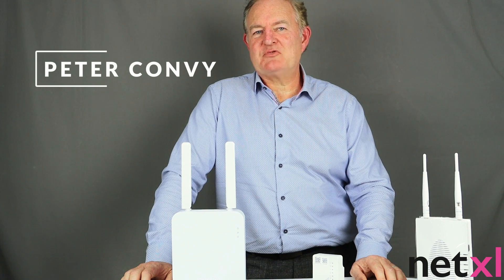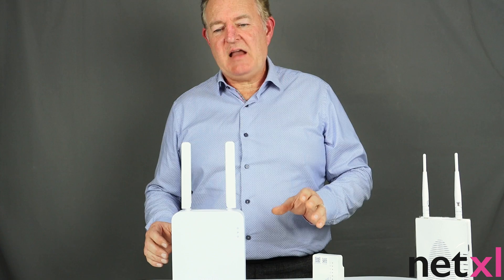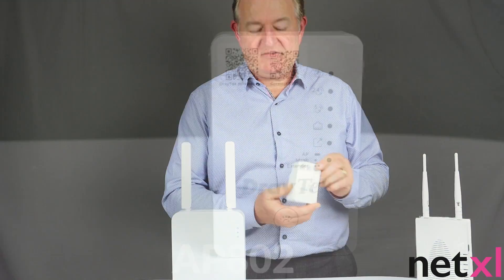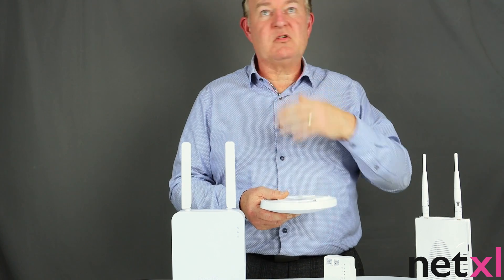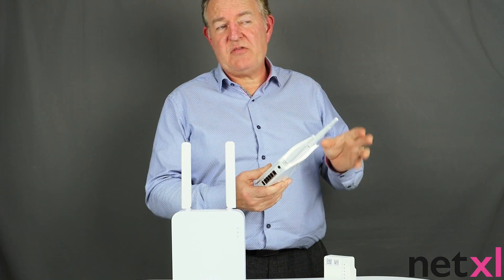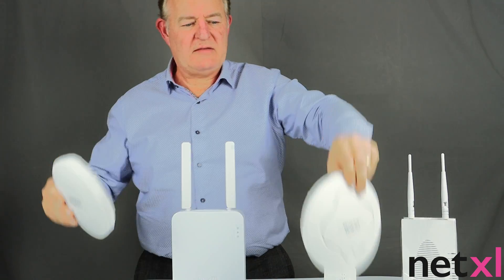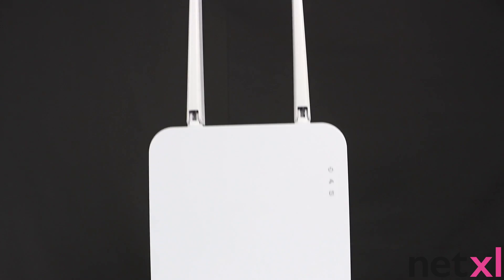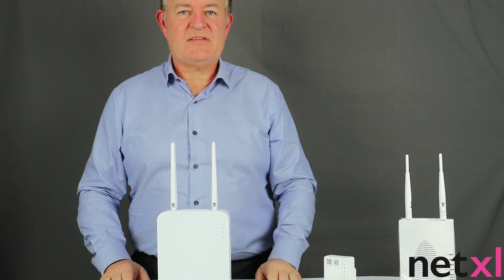ACCESS POINTS EXPLAINED with DRAYTEK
Today, join us with Peter Convy from Draytek to explore all things Access Points!

We have collaborated with Peter in this video to bring you a real expert on the subject of Access Points, covering important subjects on the topic such as connectivity, use cases, size and installation, Wi-Fi and more.

We have covered a wide range of both Wi-Fi 5 & Wi-Fi 6 access points from Draytek in this video today, so make sure to check it out on our website for more information

👀 Pssst.. We have a TikTok!